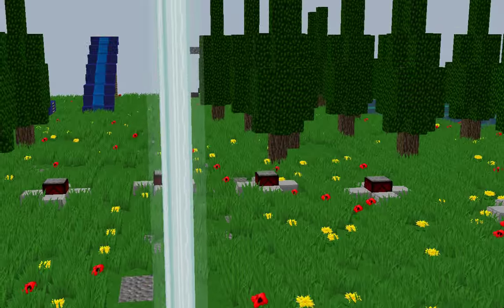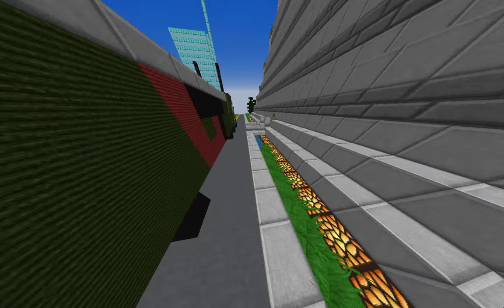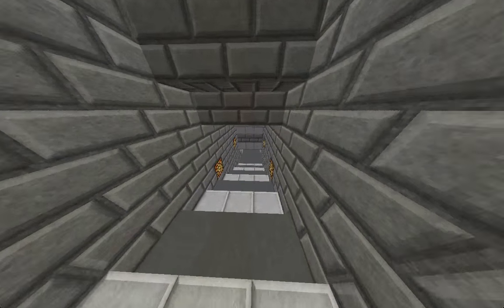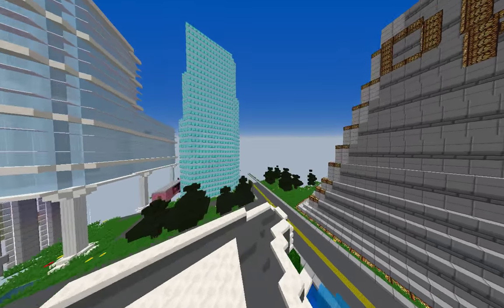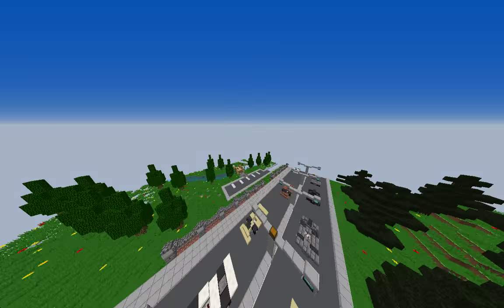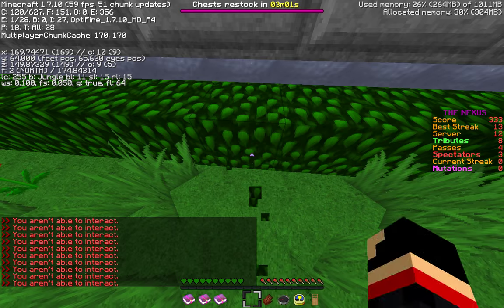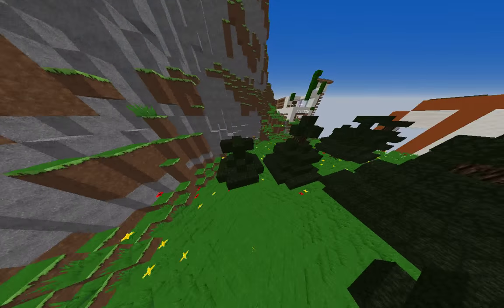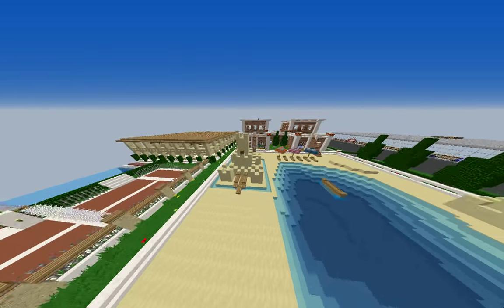Nexus Chest Routes #1 Duckbill City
Thankyou for watching leave a like for more of this series! :D

Hey! It truly is appreciated and i wish to keep doing this for you awesome people watching my videos!